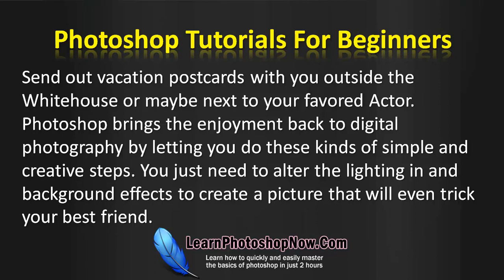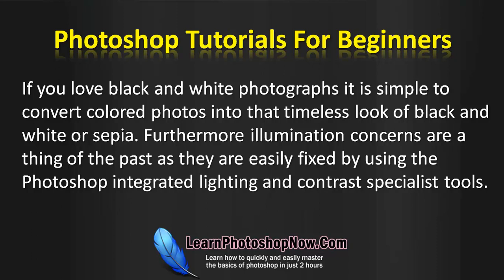Photoshop Tips To Help Enhance Your Digital Photos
Photoshop Tips - "Do You Want To Know The Fastest Way For Learning The Basics Of Adobe Photoshop". Watch the introductory video by clicking on the link above to reveal how you can master Photoshop in under 2 hours!!!